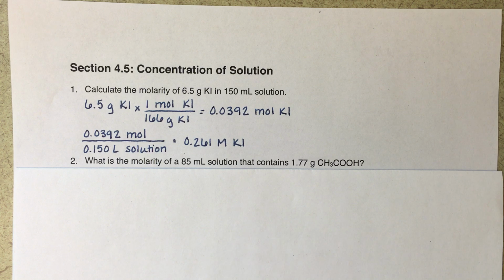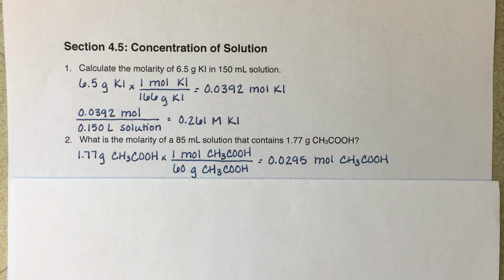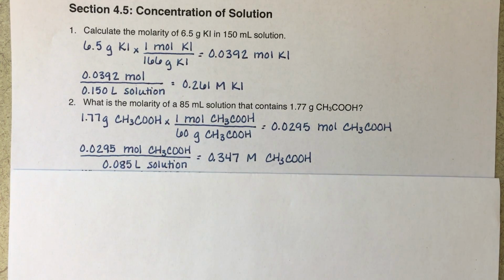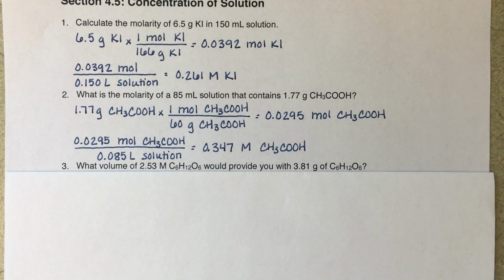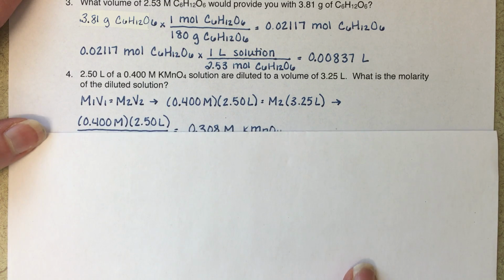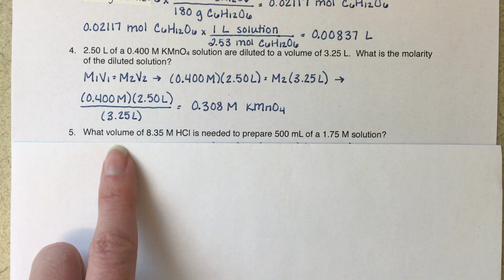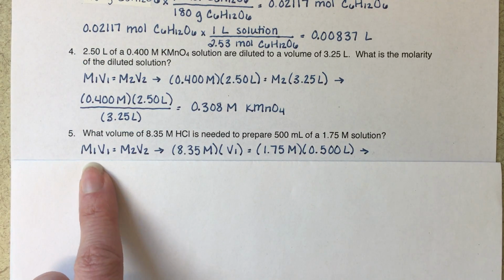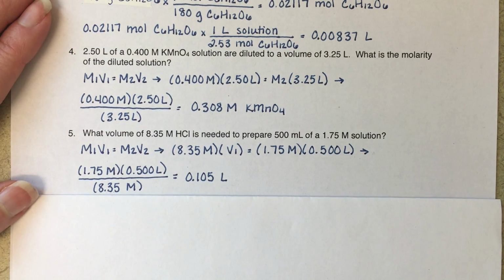Molarity and Dilution Calculations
Sample problems involving molarity and dilution calculations